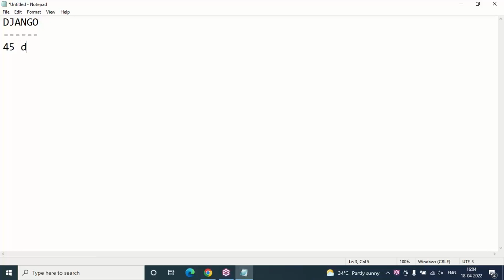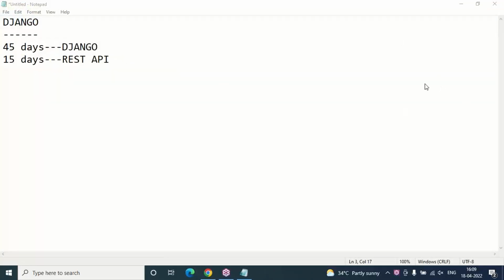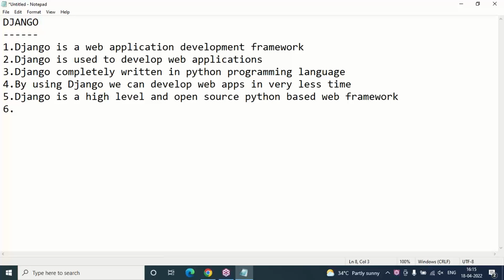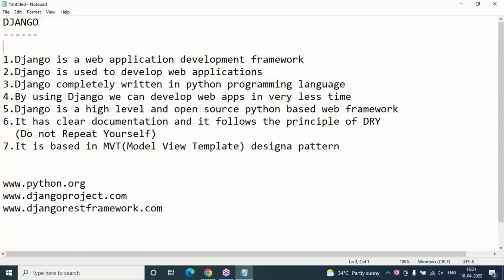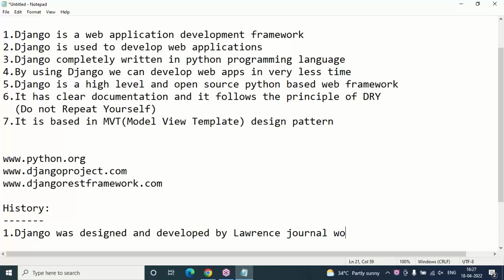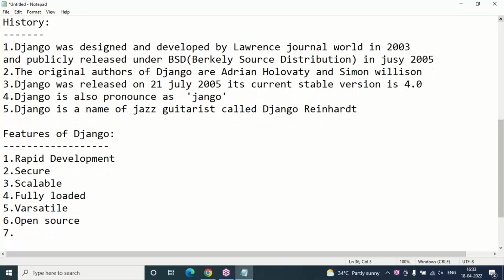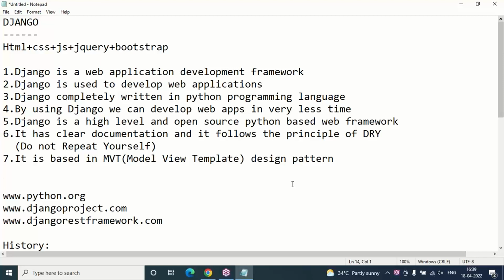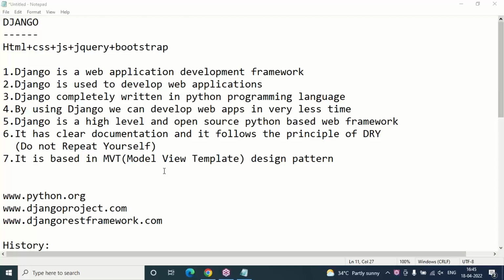Django1 python class in telugu for biginners